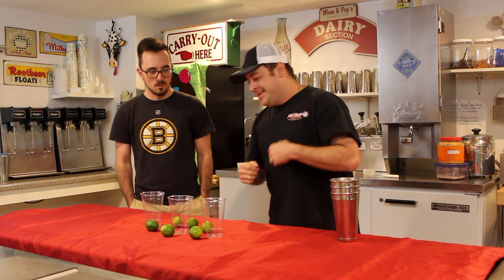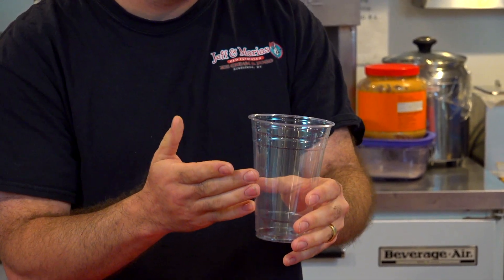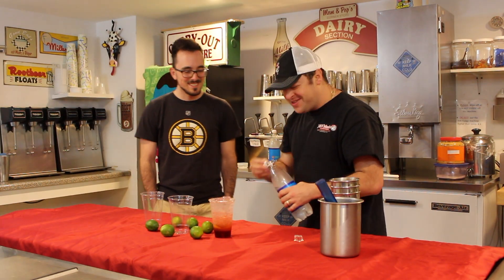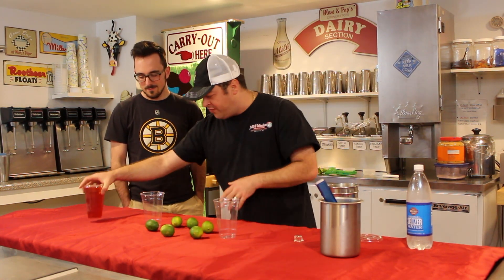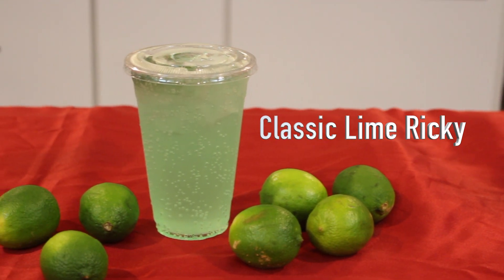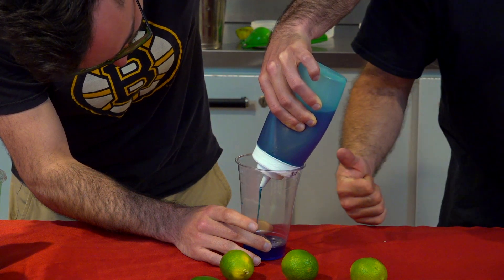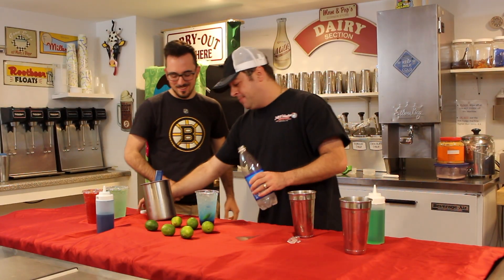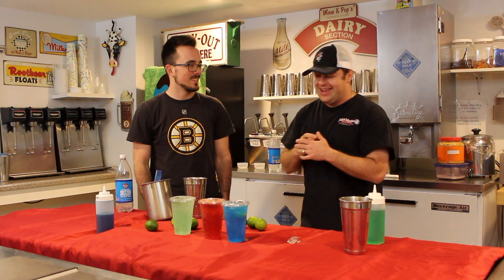Season 2 Episode 7: Lime Rickeys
Assistant Director Zander Dolan joins us to make various types of Lime Ricky's! The perfect drink to go with all the wild creations you'll try this summer only at Jeff and Maria's in Groveland, MA!